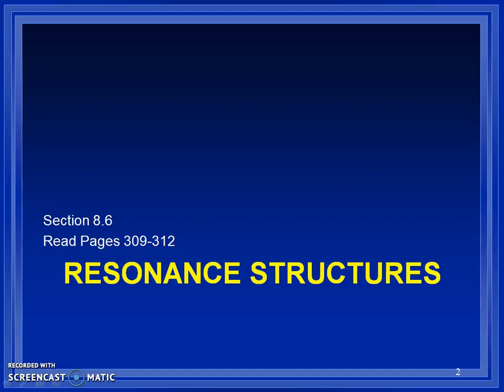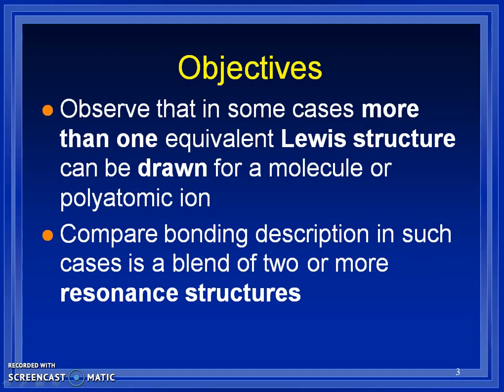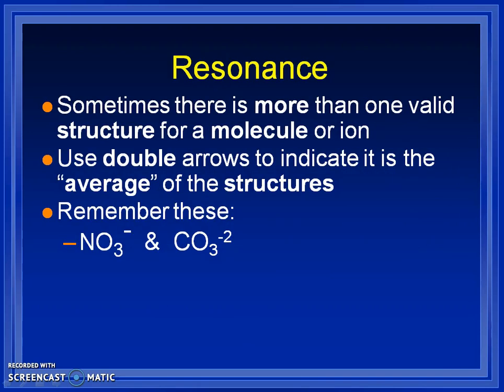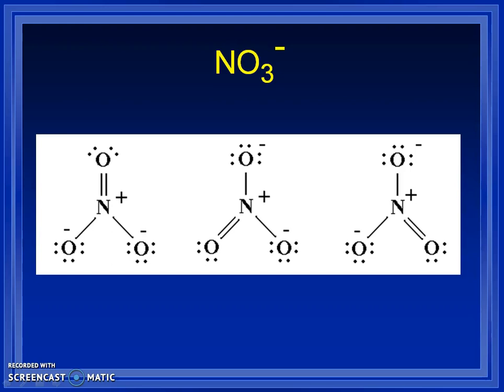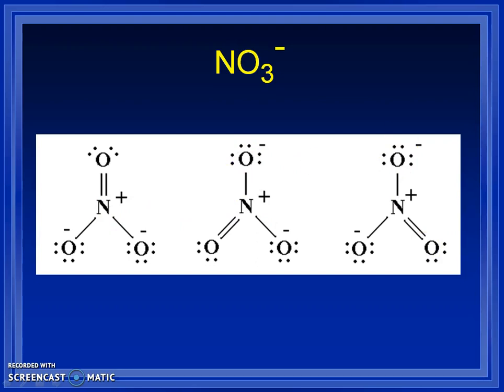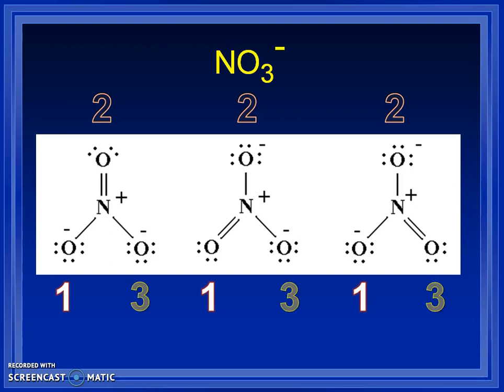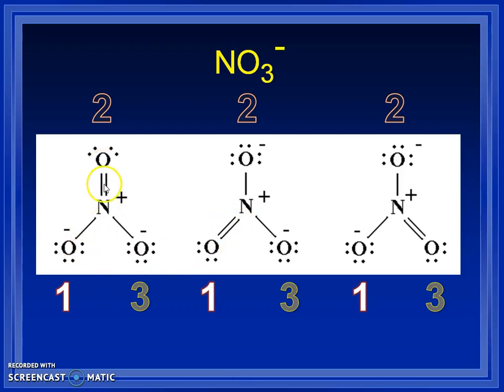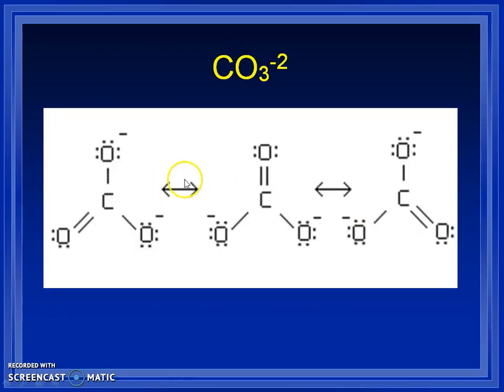Resonance Structures (AP Chemistry Section 8.6)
This video goes over resonance and how it relates to structures of compounds.